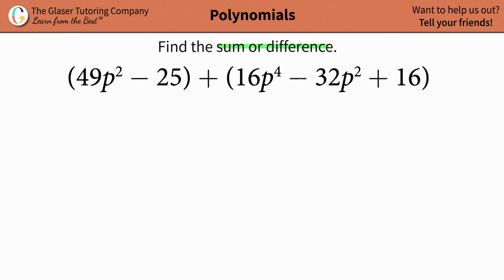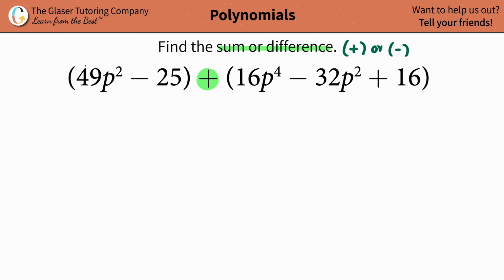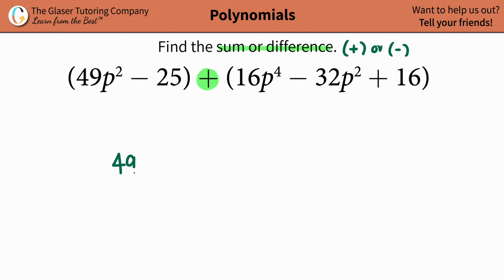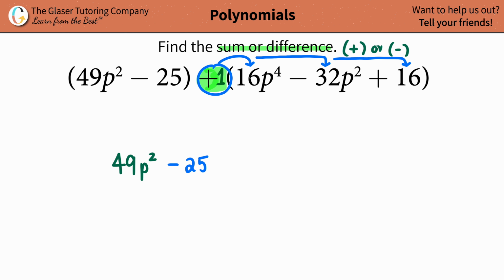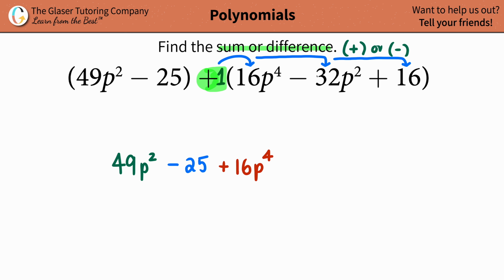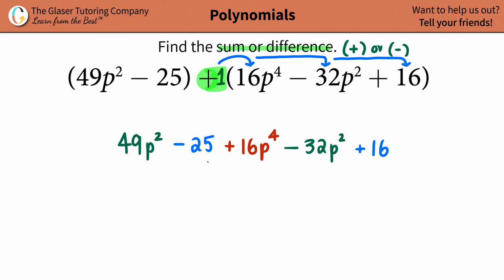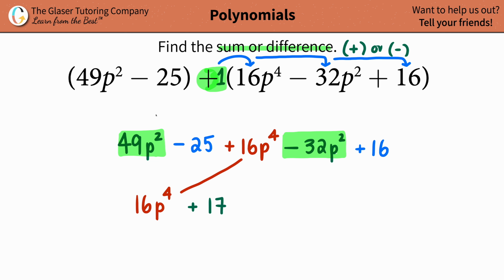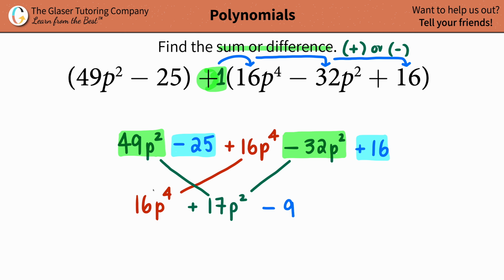How to perform polynomial addition and subtraction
For the following exercises, find the sum or difference.
(49p^2 − 25) + (16p^4 − 32p^2 + 16)